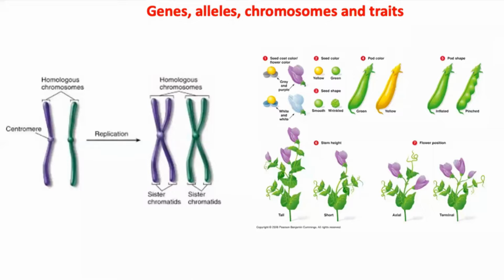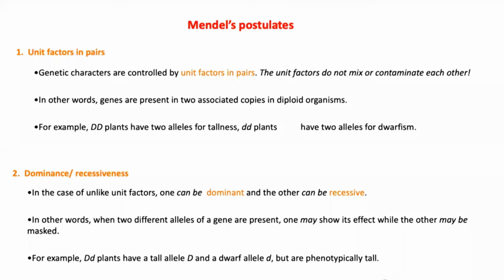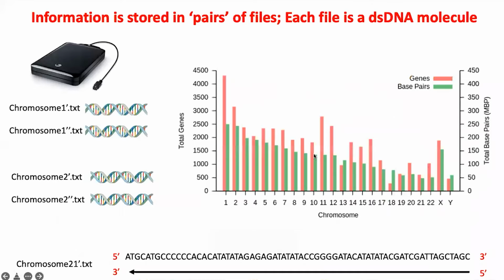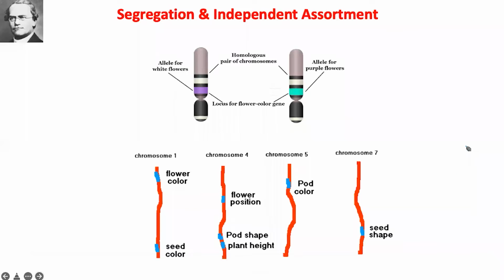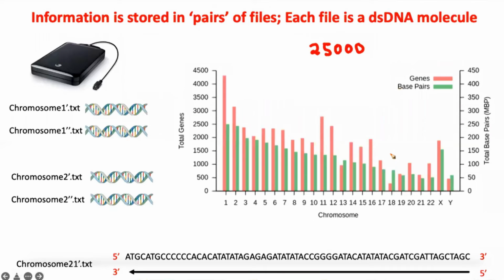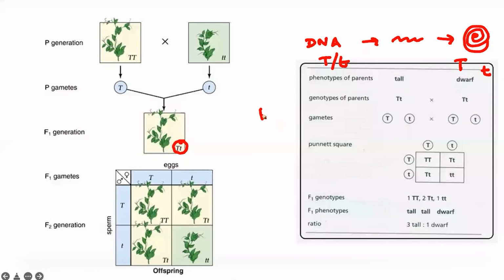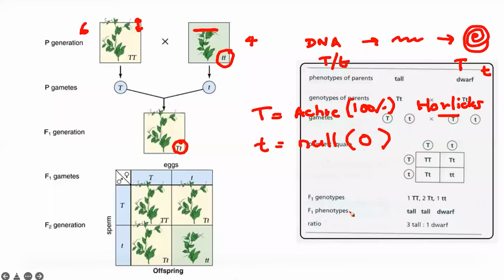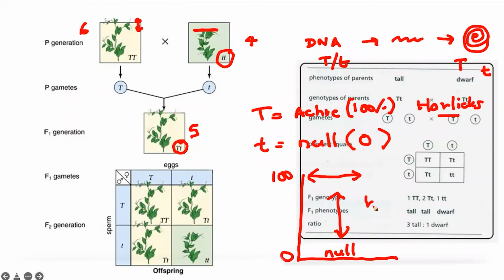Introduction to Genetics - Part 3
Discussion session on chromosomes, genes, alleles and  medilian genetics